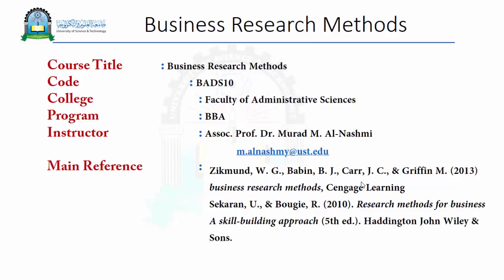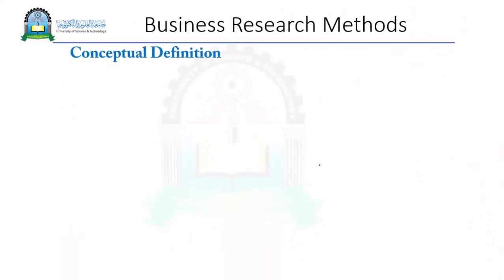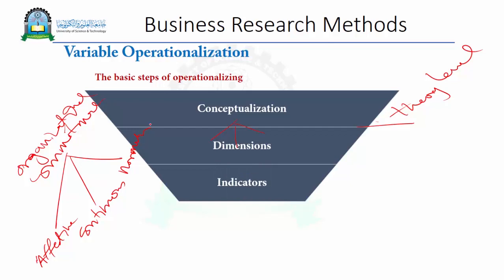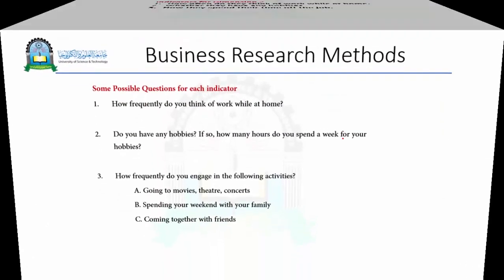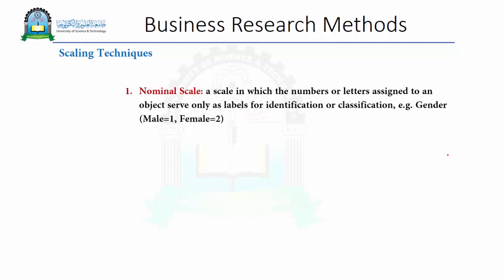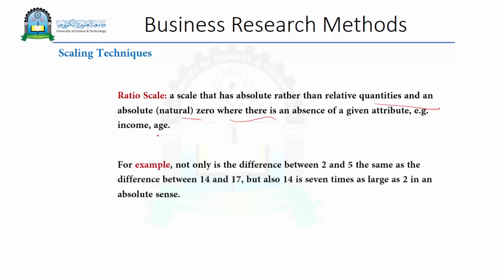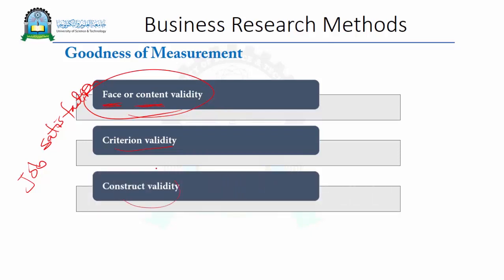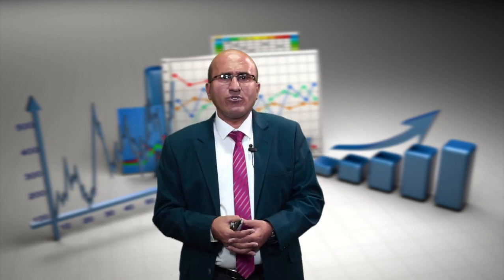7 Measurement and Scaling Techniques